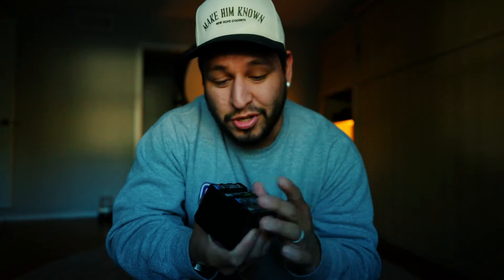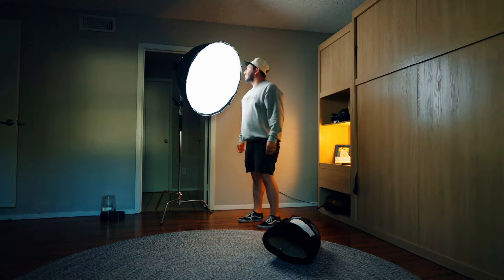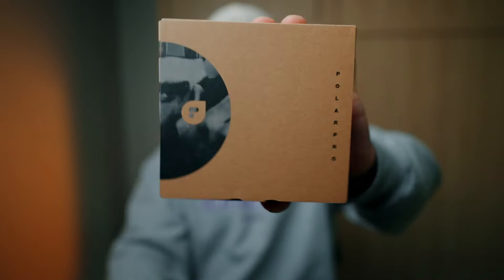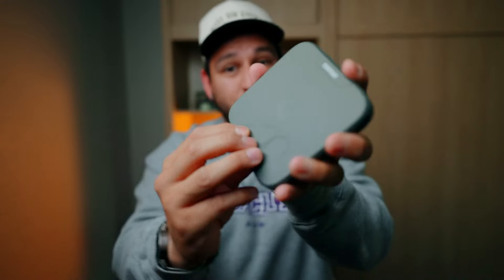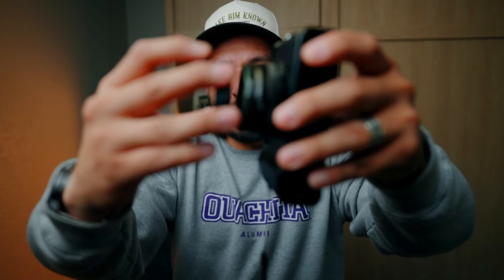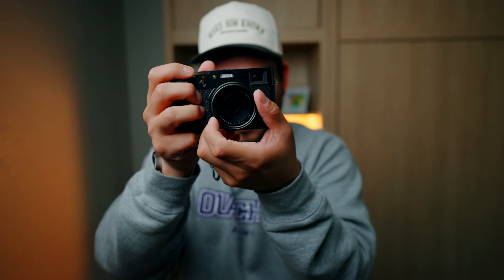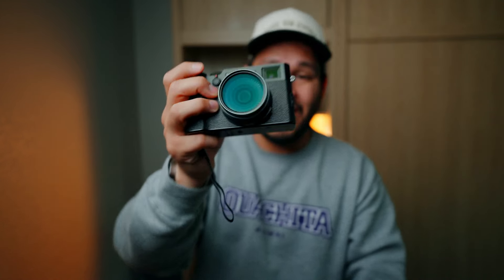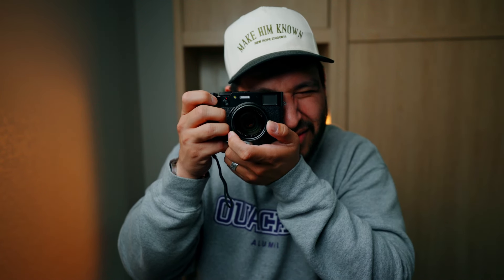The perfect filter for X100 VI